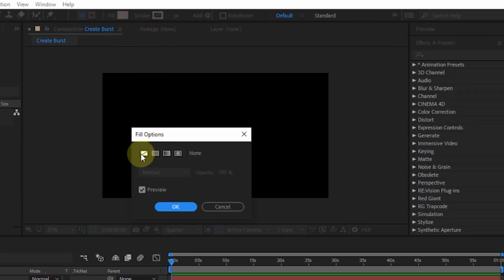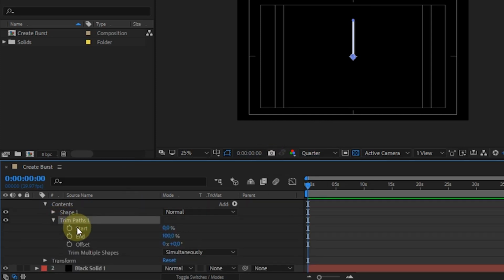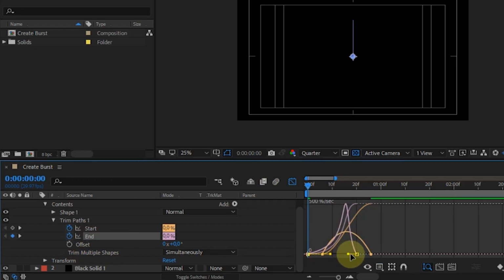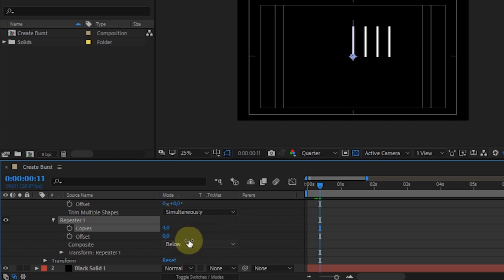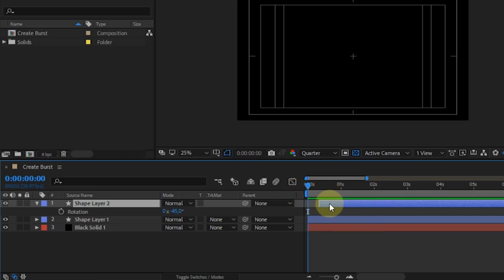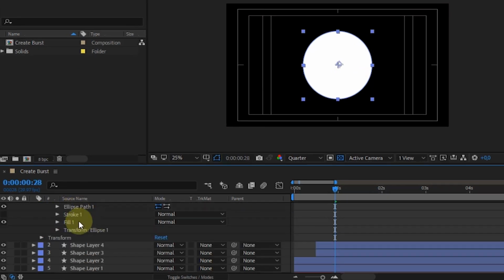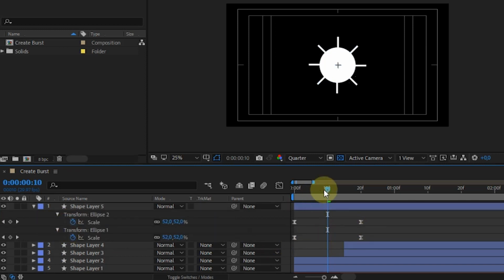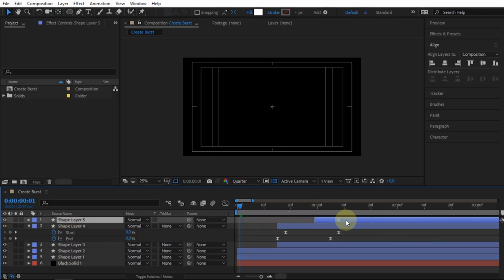How to Create Circle Burst Animation Effect in After Effects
In this video, I will show you how to create a circle burst animation in After Effects.

Musics by:
~ World War Outerspace - Audio Hertz
~ The Lone Woodlouse - Rachel K Collier
~ Illusions - Anno Domini Beats